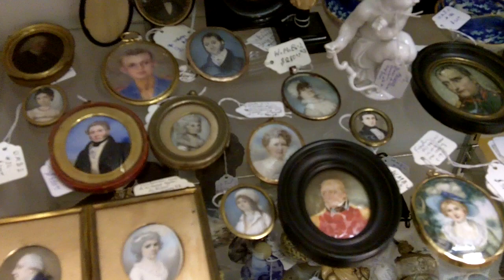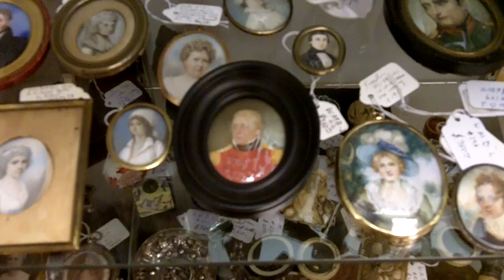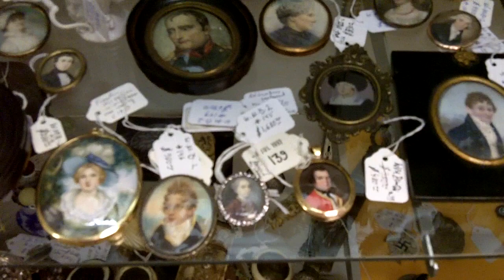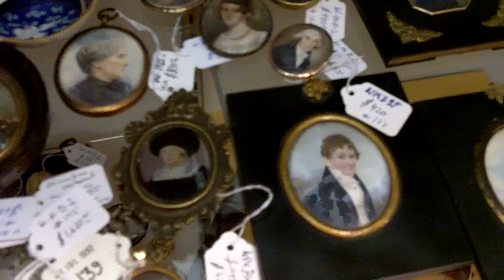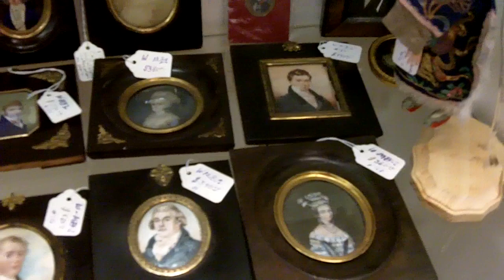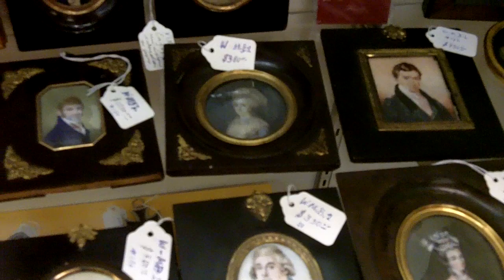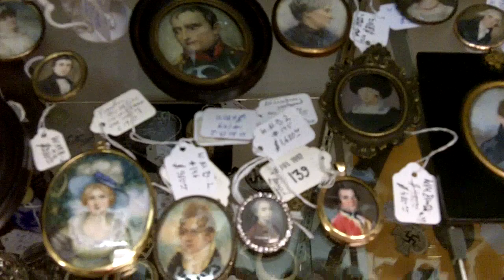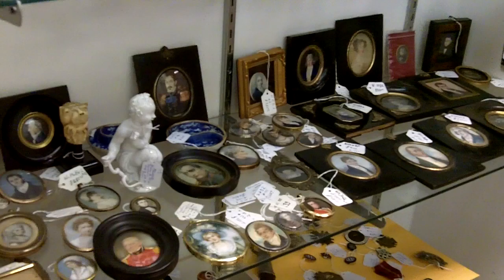Antique Miniature Paintings from our art gallery at Gannon's Antiques & Art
Antique Miniature Paintings from our art gallery at Gannon's Antiques & Art. These are very fine miniature antique paintings. We also buy miniature antique paintings as well as offer free antique appraisals at Gannon's Antiques & Art.